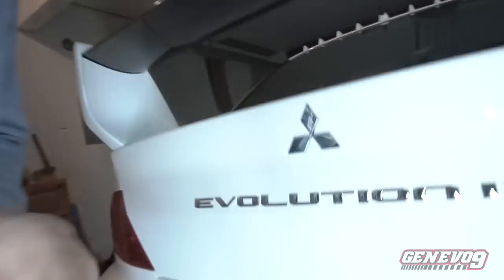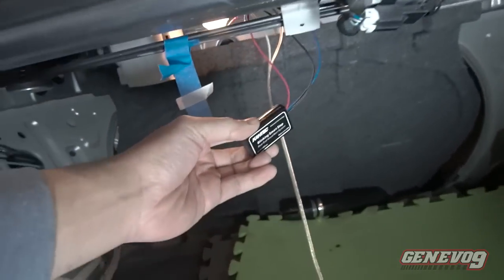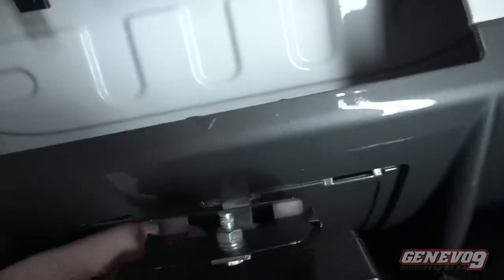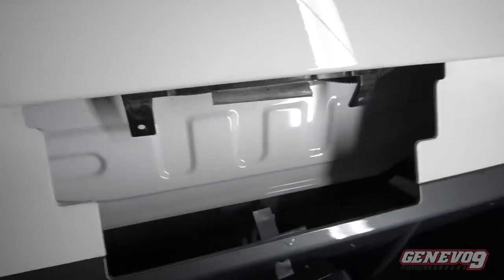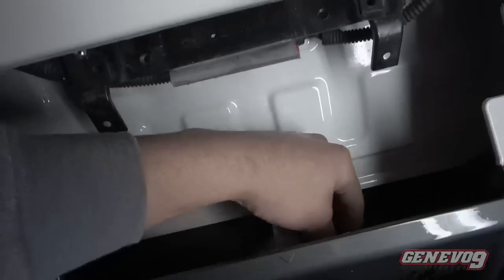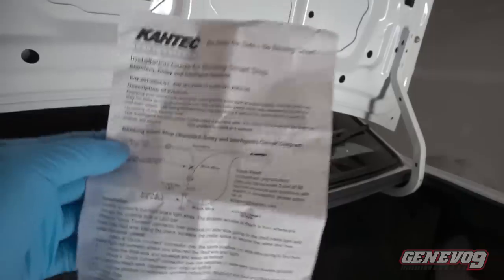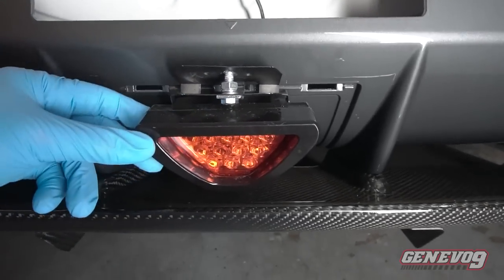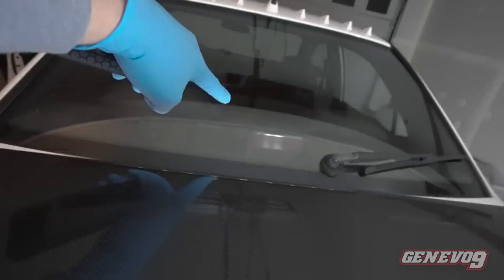3rd Brake Light Install | No More Fender Benders!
Good morning Friend! Just wanted to show you a quick How To install tutorial on how I installed my 3rd Brake Light on my Evo 9! It was fairly easy and cheap way to protect your investment! This is a pretty standard install for all types of vehicle. So make sure you sit through the whole video so that you wont have to go through those annoying fender bender accidents!
ITEMS USED:
- F1 Brake Light
- Flash Strobe Controller
-Let me know what video you want to see next!
- Check out my Instagram to see what pictures I came up with! I post twice a day!